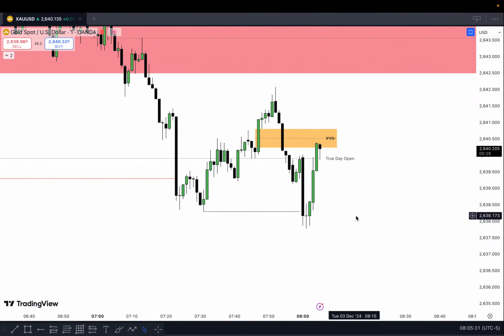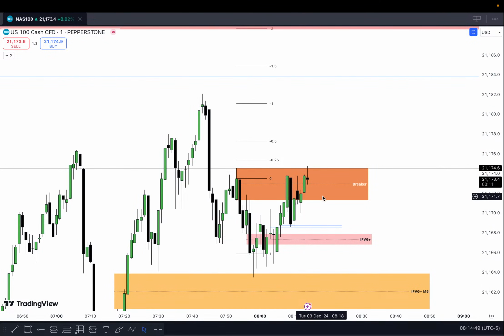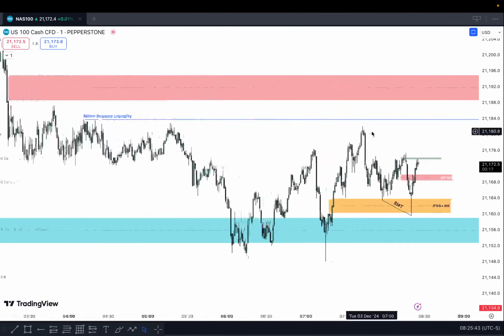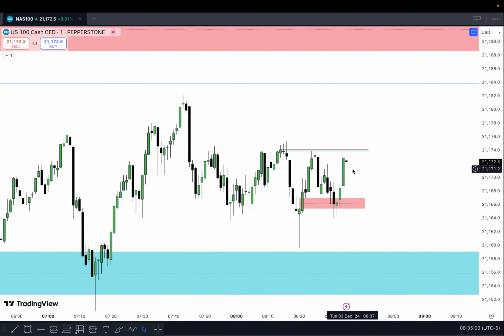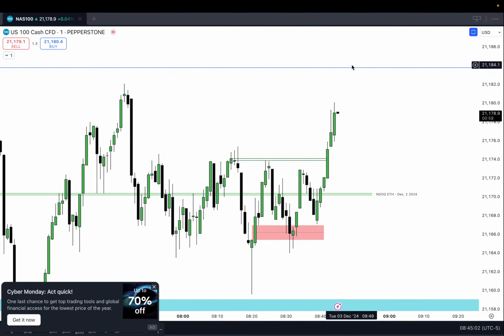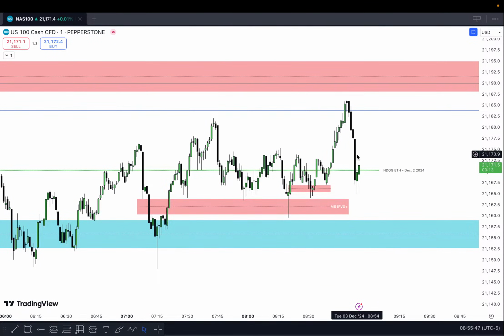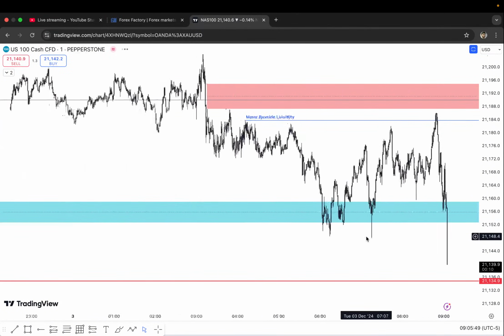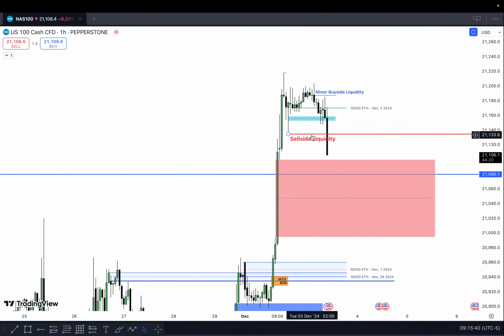GOLD and NQ Live trading with ICT CONCEPTS - 3 December 2024